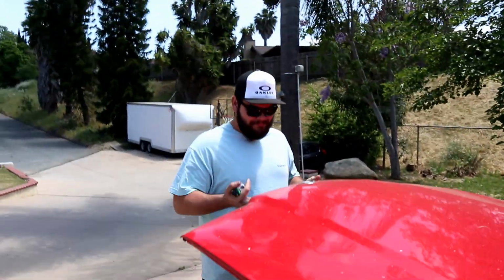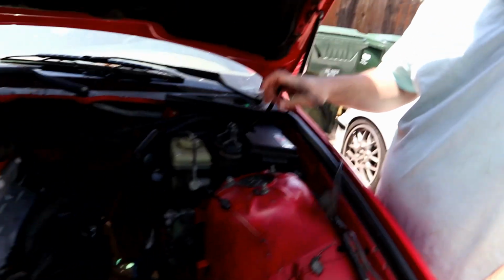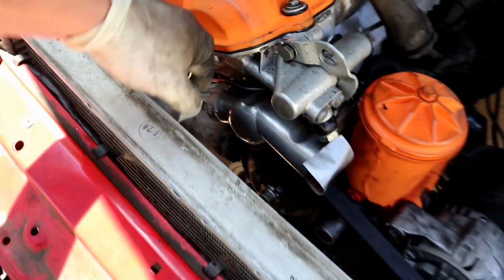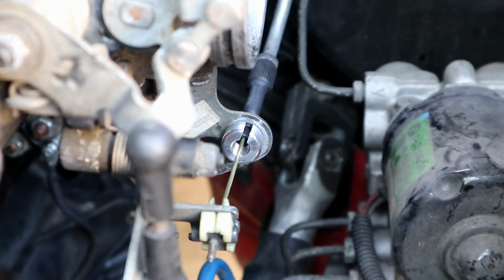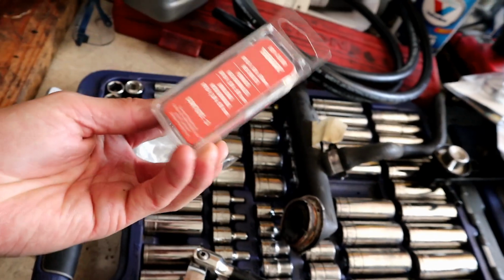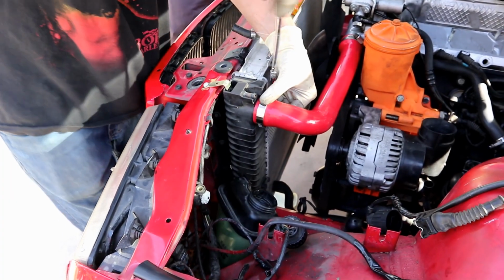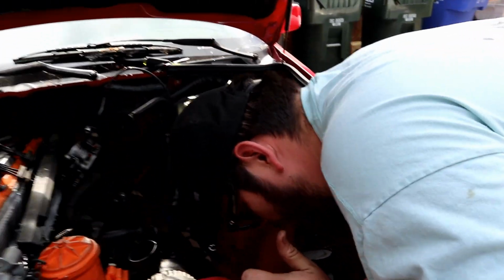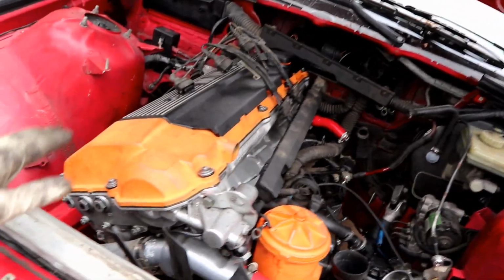Drift Build Gets a Hack Cooling System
Yeah, no excuses.